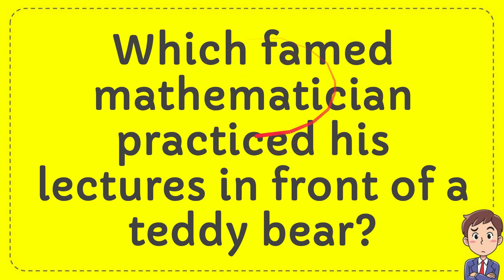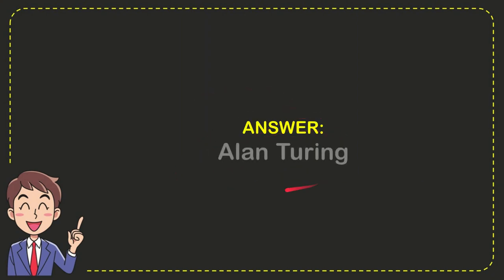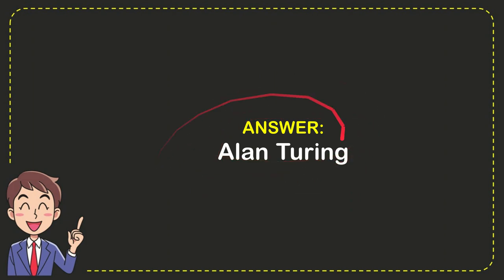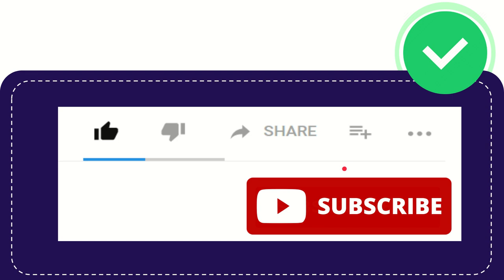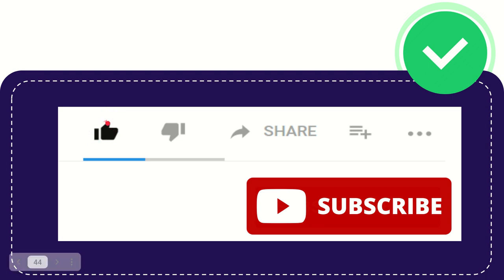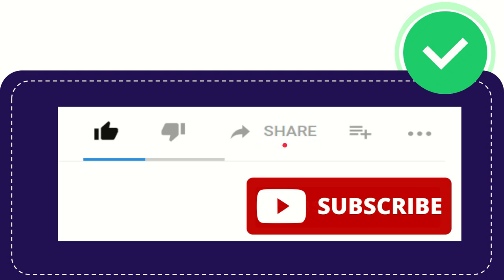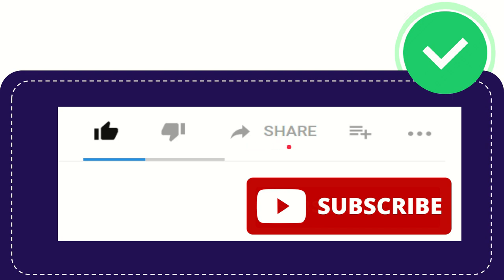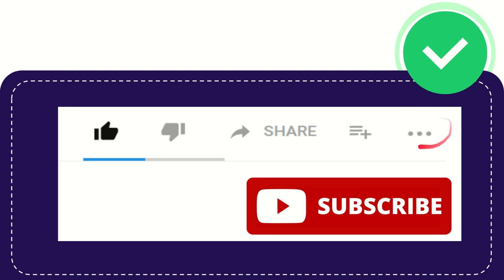Which famed mathematician practiced his lectures in front of a teddy bear? | Answer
Which famed mathematician practiced his lectures in front of a teddy bear? | Answer NEW VIDEO#